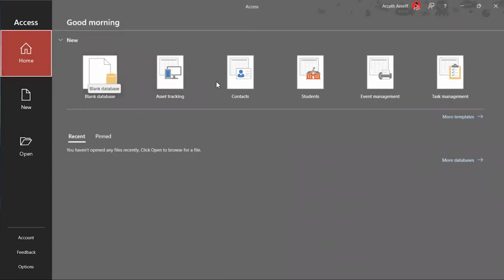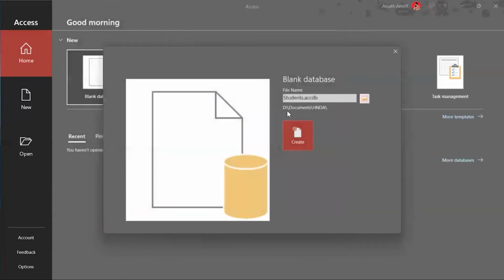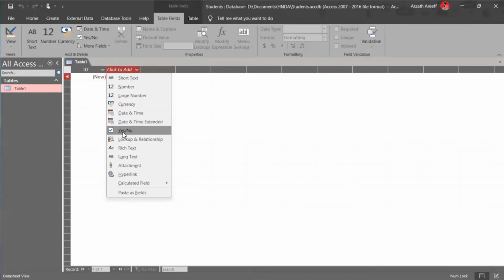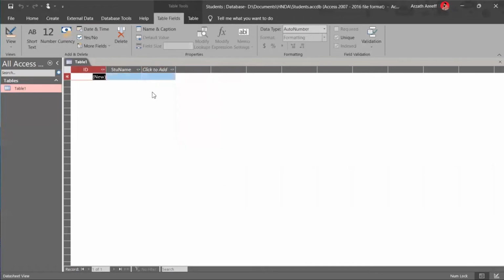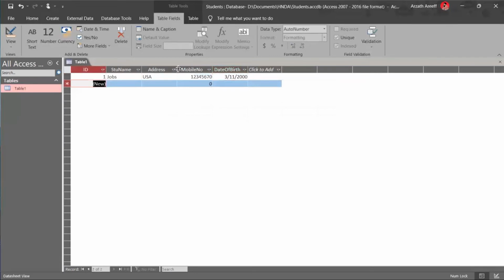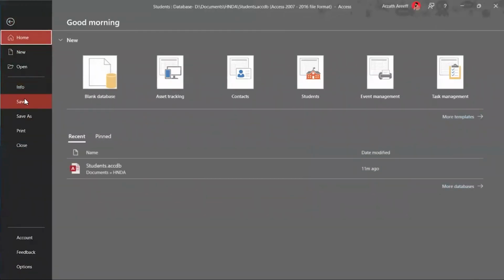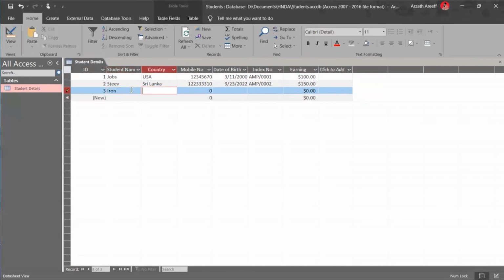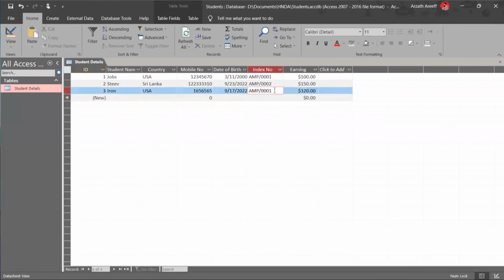How to use Microsoft Access - Beginner Tutorial | Arzath Areeff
--meta--
Database Basics. Access is a database program. It is used primarily for storing data and giving easy access to those data. A basic Access database stores information about like items with common attributes in tables.
Databases in Access are composed of four objects: tables, queries, forms, and reports. Together, these objects allow you to enter, store, analyze, and compile your data however you want.
What is Access used for?
Access is a powerful database application that can help you organize and keep track of large amounts of data. With Access, you can easily create custom reports and forms to help you make better decisions about your business.
Can I use Access for free?
microsoft access download
ms access tutorial pdf
ms access notes
5 uses of ms access
10 uses of ms access
access database